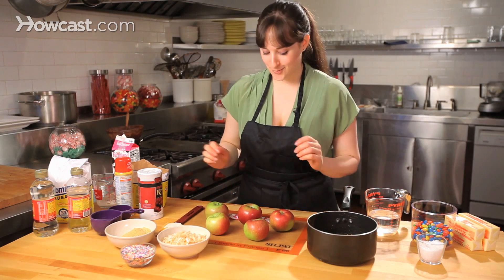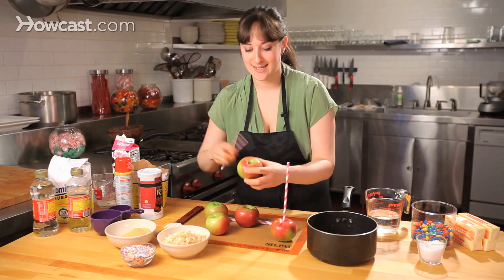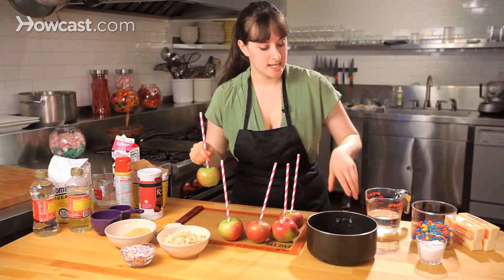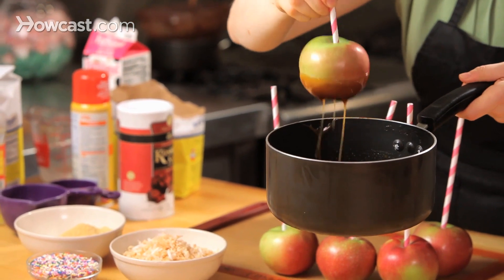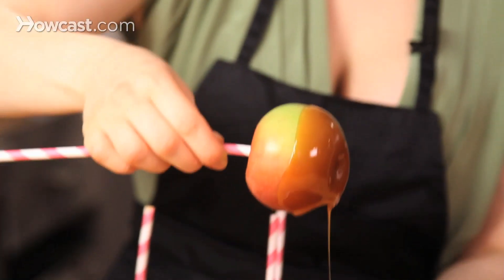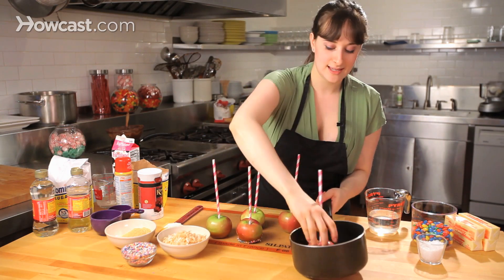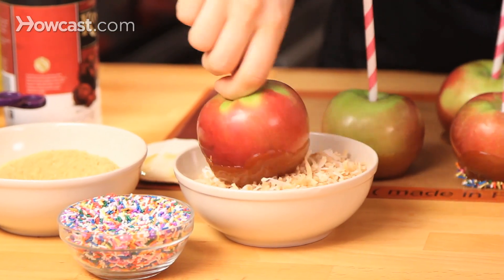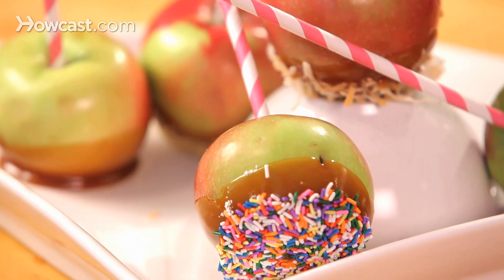How to Make Caramel Apples | Candy Making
Caramel Recipe: Ingredients Ã‚_ cup sugar 2 tablespoons water 1 tablespoon corn syrup Pinch sea salt Ã‚_ cup heavy cream Method Bring sugar, water and corn syrup to a boil in a medium-sized pot. Continue to cook over medium heat until mixture turns a golden amber color. Remove from heat and gently stir in salt and heavy cream to combine. Use warm. Makes 2-4 servings.

Today I'm making some caramel apples. You  can see that I'm starting with these really cute red and green apples, but you can use any kind that you can find in the market. I especially love the little mini ones. They're great for parties.

All I'm going to do is, I have these really fun straws, and I'm going to use these as my lollipop sticks. Just press it right into your apple. Be nice and firm about it. I just love the way these look, but you can absolutely use wooden skewers or anything else you can find in the store. Just right in there.

Then I have my homemade caramel, which is basically just sugar, a little bit of water, a little corn syrup and heavy cream.  You can see it's nice and thick and ready to dip.

I'm just going to take my apple and dip it right into my caramel sauce. I don't like to cover too much of the apple, but I do like to give it a nice bottom. You're just going to let any excess  drip right off of it. Let's keep this one plain and then we'll do a couple with some fun toppings.

Just get the little excess off the bottom and then right onto a silpad, which is a non-stick baking mat, but you can definitely use some parchment paper or anything that you have that will keep your surface clean. That's always a good idea with caramel. Again, just dip right in there. Beautiful.

Now, I'm going to go into some fun toppings. You have a choice. You can really use anything that  you like, but I have some sprinkles. I'm going to go ahead while my caramel is still nice and warm, just kind of rock into my sprinkles and get a really cute bottom. It's kind of adorable.

I have some graham cracker crumbs, some coconut, anything that you like, this is the time when you can kind of play around. Let it drip off. And again, I just like to do the bottom of my apple. I feel like that's really fun, but if you want to dip your entire apple, feel free to go ahead and do that. But these are really cute.

Now, coconut. Totally fun. I'm just going to let these set up until my caramel is nice and firm and then I can pop them right off my  silpad and we're ready to serve.

So, that's how you make homemade caramel apples.